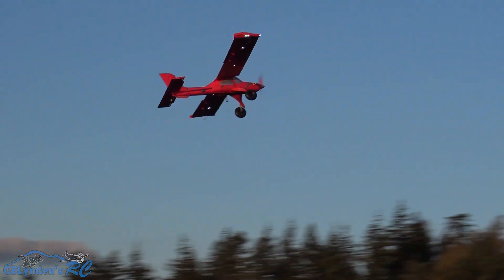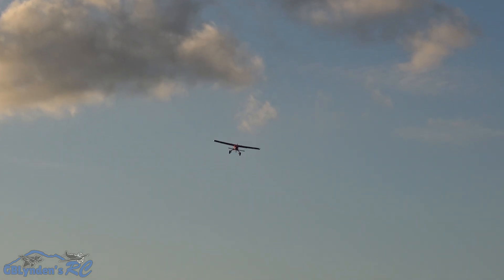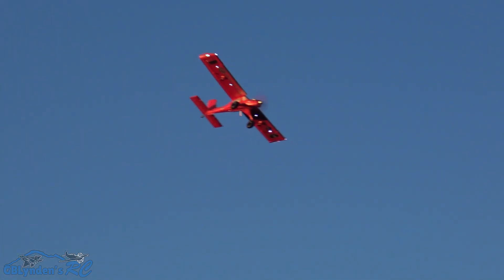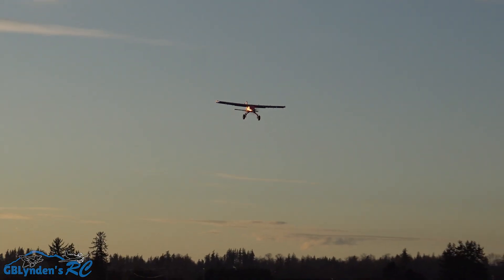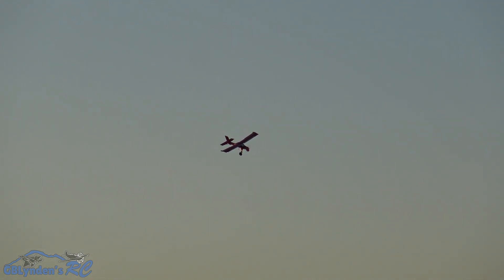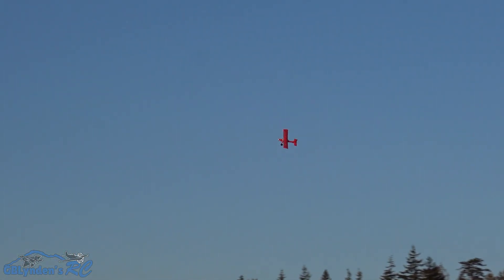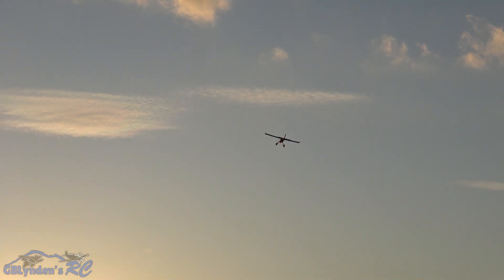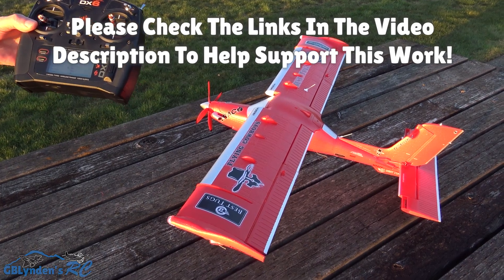Uncut 4S Golden Hour Flight | E-flite Micro Draco RC STOL Bush Plane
This is my Uncut 4S Golden Hour Flight with the Brand New E-flite Micro Draco RC STOL Bush Plane.

This is how Horizon Hobby describes this STOL Micro RC Plane:

"The E-flite® Micro DRACO is a scaled-down version of the incredibly popular DRACO 2.0m that’s more affordable, convenient, and easier to fly! It’s an officially licensed replica of Mike Patey’s ultimate bush plane that can be flown in more places and smaller spaces.

 - The most affordable, convenient, practical, and easiest to fly DRACO model yet
- Micro-sized and uniquely capable so it can be flown in more places and smaller spaces
- Functional scale features including flaps and LED navigation, landing, down, and other lights
- Factory-installed 3S and 4S 300mAh battery-compatible brushless outrunner motor with 4-blade prop
- Spektrum receiver and ESC provide real-time battery voltage, current draw, motor RPM, and other data via compatible transmitters

Mike Patey's undeniable passion, exceptional drive, and work ethic (Back to Work™) have led to him designing and building some of the most unique and incredible aircraft – while his infectious enthusiasm has inspired thousands of people to enjoy RC and full-scale aviation along the way! Starting with a Wilga 2000 and replacing its Lycoming O-540 piston engine with a Pratt & Whitney PT6A-28 turboprop boasting about twice the power at half the weight, then many additional modifications later, Mike proudly unveiled his “ultimate bush plane.” It could go to the same places as a Carbon Cub but climb twice as fast, reach altitudes up to 28,000 feet, and cruise cross-country at 180 MPH while carrying four people plus gear. Changes from the Wilga were so extensive that the FAA approved Mike's redesign as an experimental exhibition aircraft. The E-flite DRACO 2.0m was equally unique and astounding, and since its release, it's become one of the best-selling RC aircraft ever! But many pilots have asked for a smaller version that's more convenient, easier to fly, and most importantly–is more affordable too. The Micro DRACO 800mm delivers in every way to offer the most practical and fun-to-fly replica for intermediate to experienced pilots yet!"